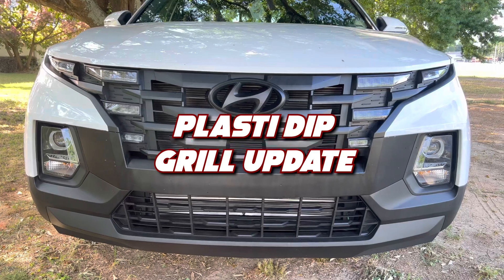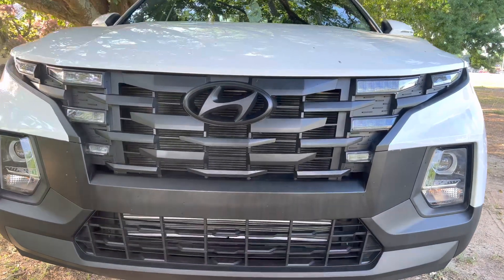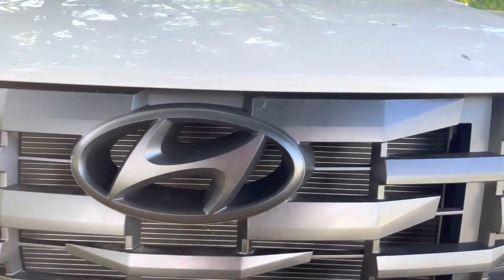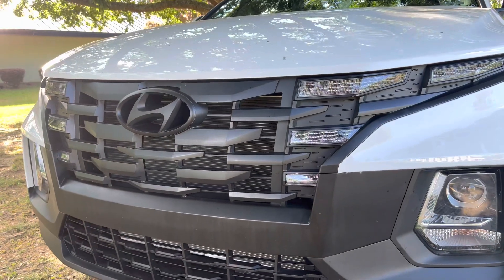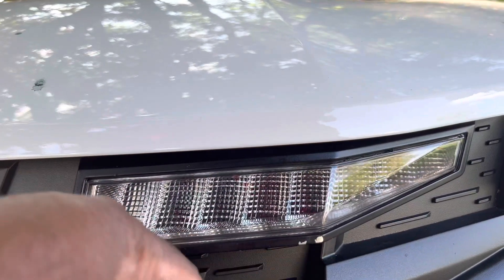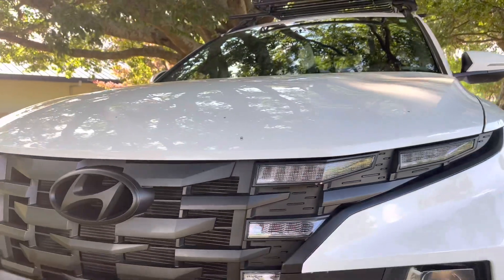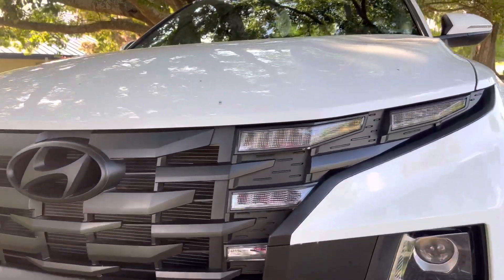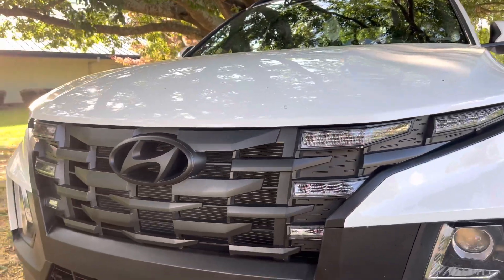Hyundai Santa Cruz PLASTI dip Grill Review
Just wanted to post a quick look at my Hyundai Santa Cruz PLASTI dipped grill. It’s been almost 7 months since I’ve PLASTI dipped my grill and it’s held up great. I’ve taken my SC through the car wash plenty times and it still look awesome.